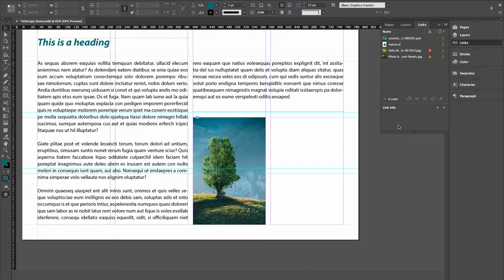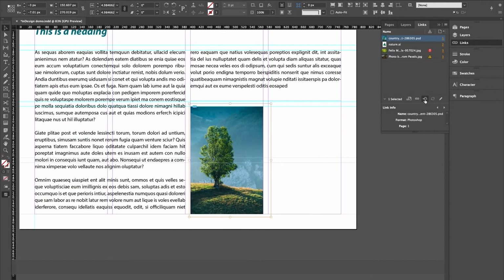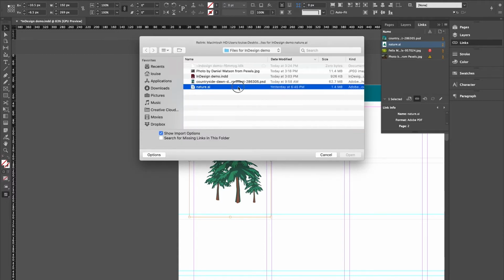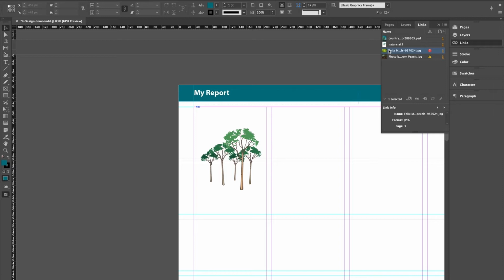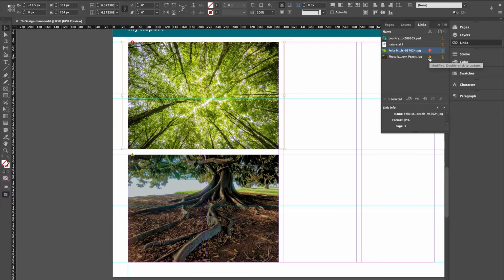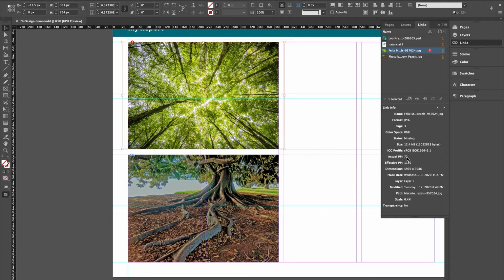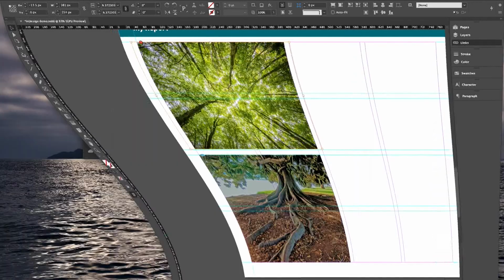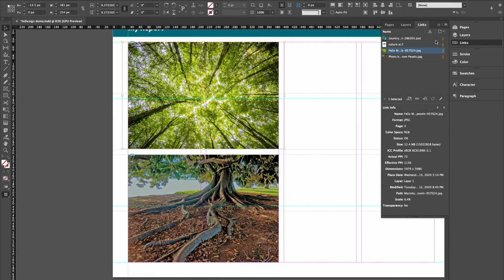02 (6/7): InDesign Intro – Check Links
Topics:
Checking links to images
Fixing links
Updating modified images
Link info